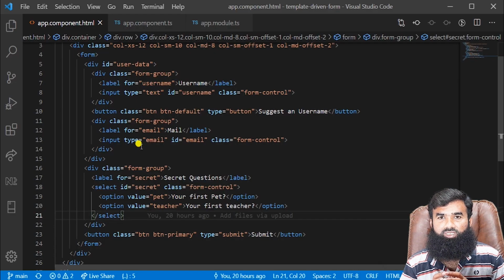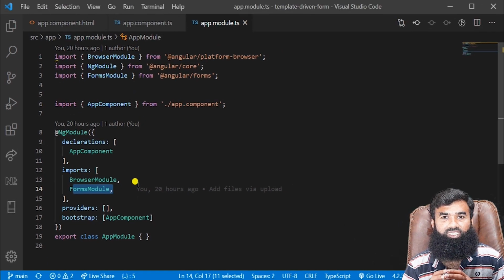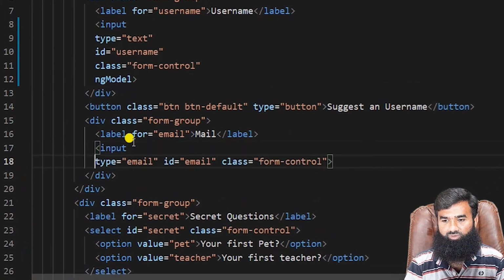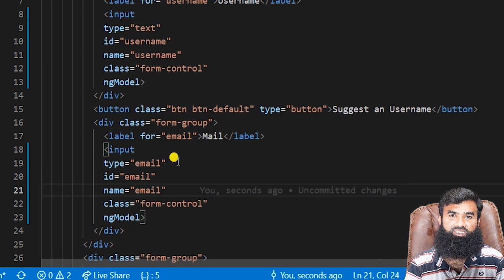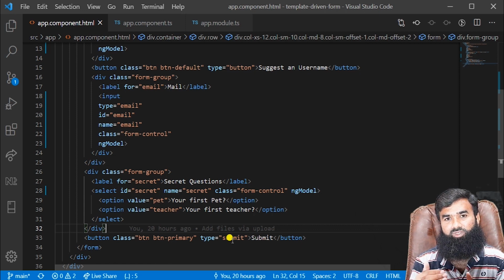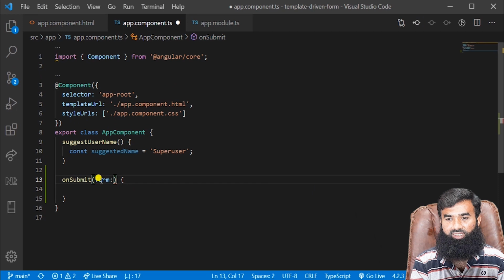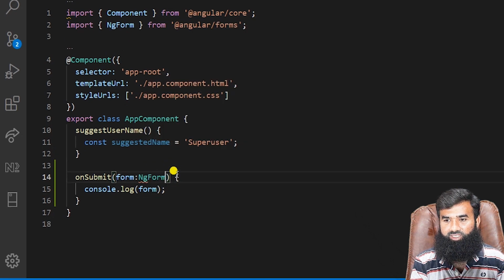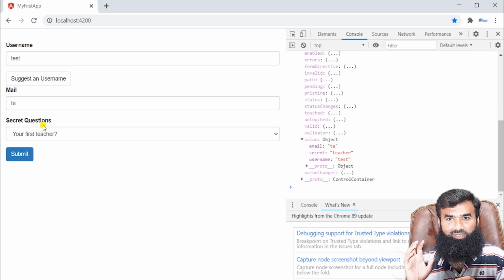Create & Submit template driven form in Angular || Angular Tutorial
In this video on Handling form in Angular, you will be introduced to Angular Routing and some of the basic concepts to begin your Angular journey. Angular is a front-end JavaScript framework used to develop Web and Single-page applications.

Timestamps:
00:00:00  Intro
00:00:05 Introduction
00:00:42 Create & Submit template driven form in Angular
00:13:41 Outro

Create & Submit template driven form in Angular